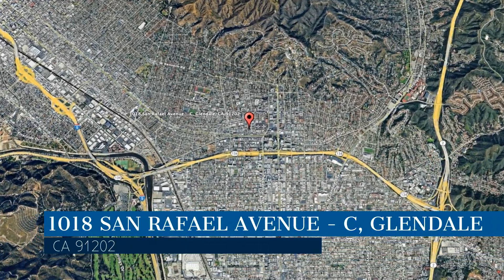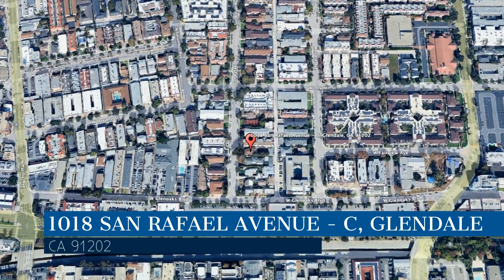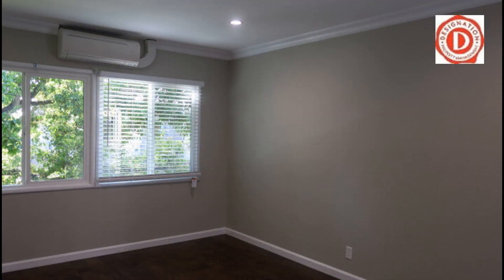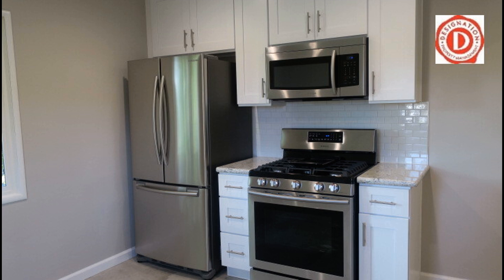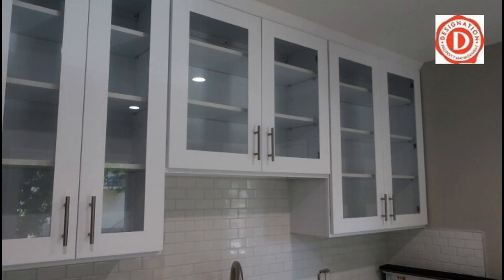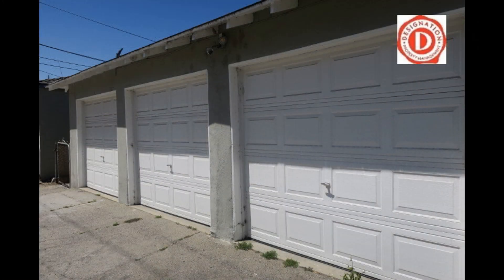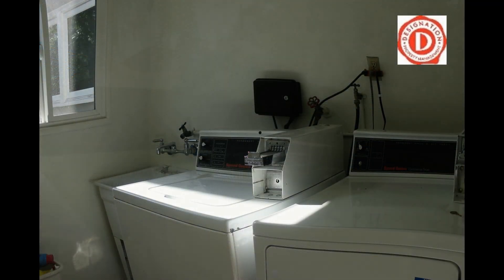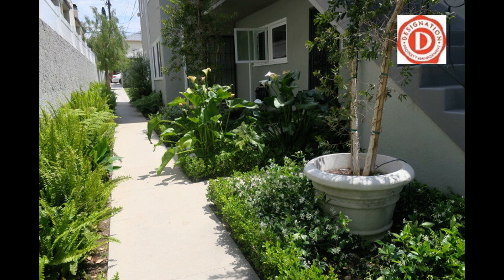Glendale Rental Units 2BR/1BA by Designation Property Management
Check out this top-floor 2-bedroom, 1-bathroom unit near Kaiser Permanente. It features faux wood flooring, split heating and air conditioning systems, double-paned windows, crown molding throughout, and a 1-car garage. The kitchen comes equipped with granite countertops, glass-fronted cabinets, and stainless steel appliances. The community offers access to a shared laundry facility and beautifully landscaped grounds. Don’t miss out on this fantastic home!

Looking for a property manager in Glendale? We do property management!

WE ARE SOUTHERN CALIFORNIA'S RENTAL EXPERTS

If you own rentals in Pasadena or nearby communities, look no further. Our team has worked extensively with local homeowners and we get great results. As a client of Designation Property Management, you'll always have someone holding your hand and ready to solve your biggest concerns: property marketing, tenant screening, maintenance, rent collection, and eviction support. We also provide financial reporting, regular walkthroughs, and legal guidance. We handle your home's needs - from start to finish.

Designation Property Management
BRE # 02036099
Neena Dorigo, RMP®, CCRM®
BRE # 01905532

Credit Music: “Hot Funky Mess”